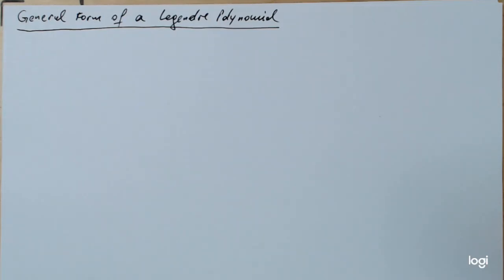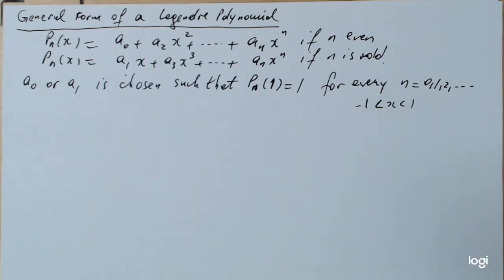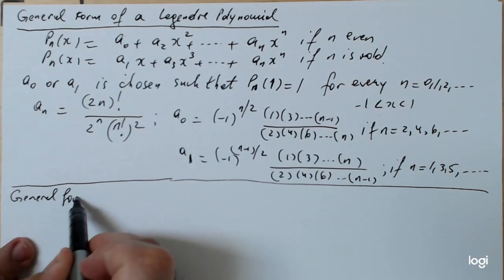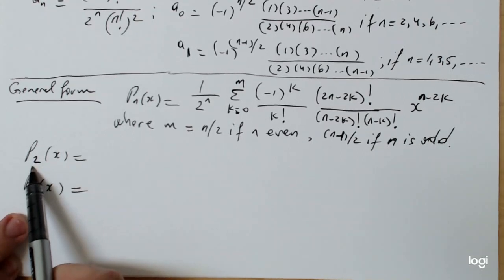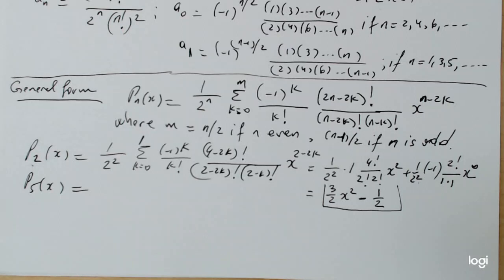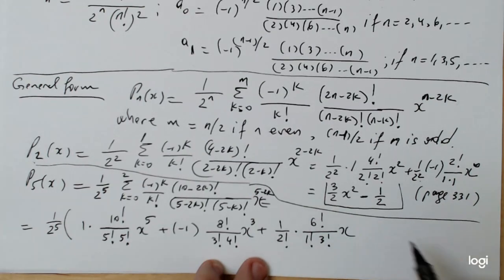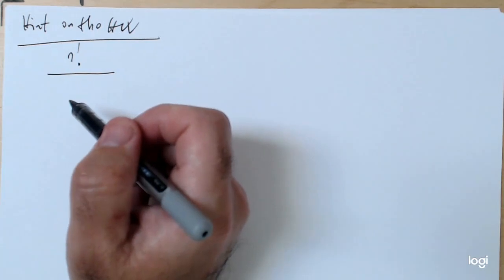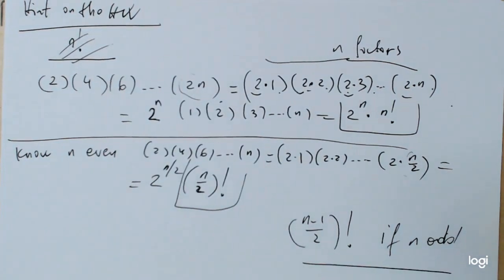Lecture 41 part 2 (Legendre Polynomials)